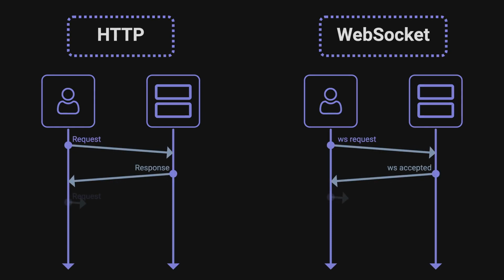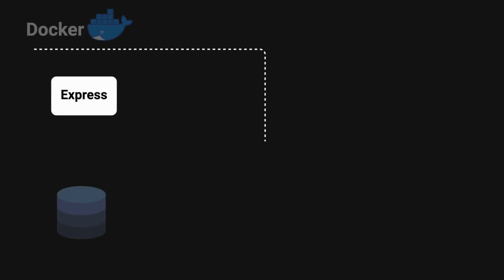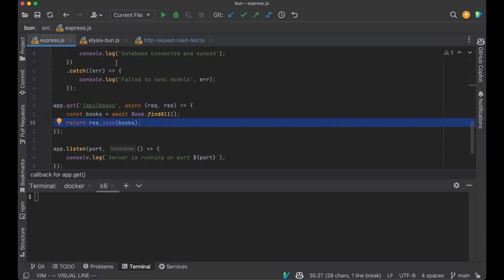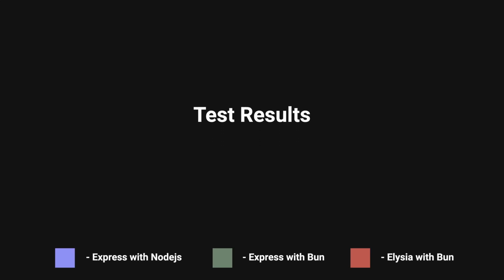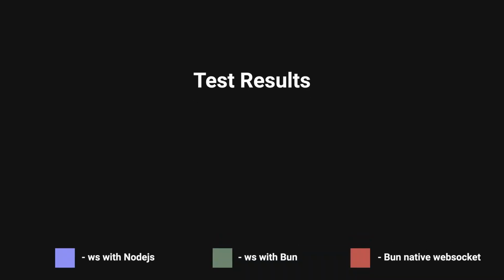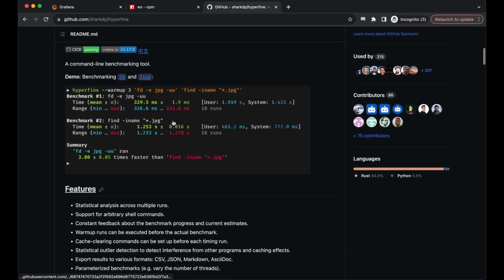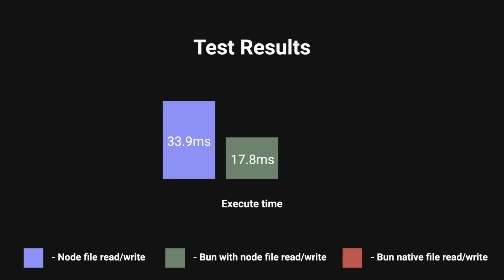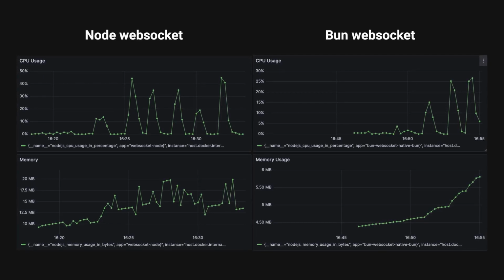Is Bun's runtime performance better than NodeJs?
Bun was release a couple of weeks ago and I wanted to test its performance against node using real world examples: api, websocket and file/read.

To summarize, each scenario will involve three different tests:
1. running code developed in nodejs with nodejs as the runtime
2. running code developed in nodejs with Bun as the runtime
3. running the same code with Bun's native implementation and bun as the runtime

The data collected from these tests are recorded and shown in the video for your convenience.

If you'd like to see the data for yourself or if you would like to try this out yourself, I've published it on my Github